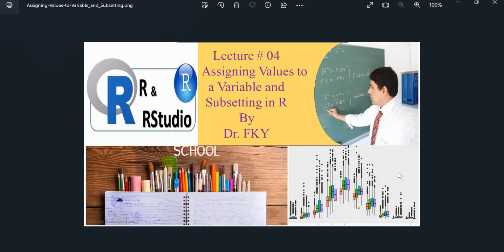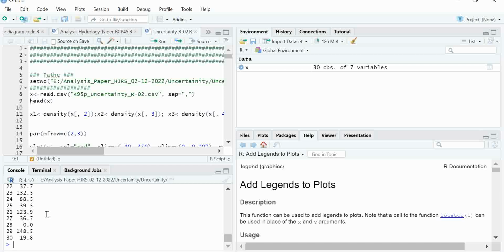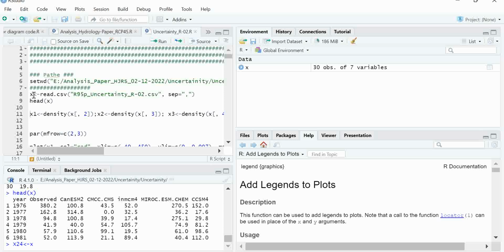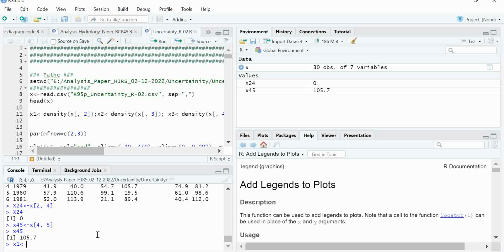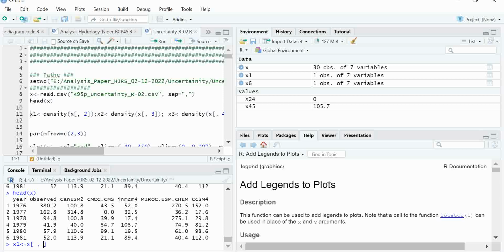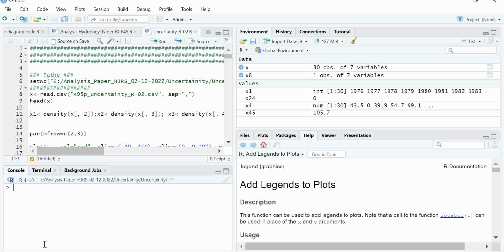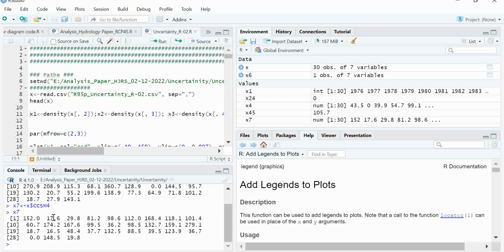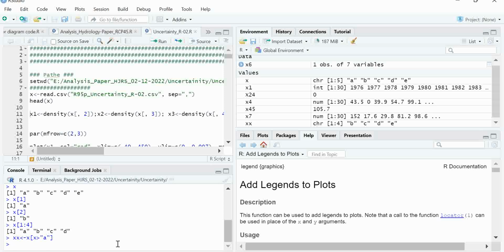Lecture # 04: Assigning Values to a Variable and Subsetting in R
This video tutorial explain that how we can select a specific value, row or column from a big data.